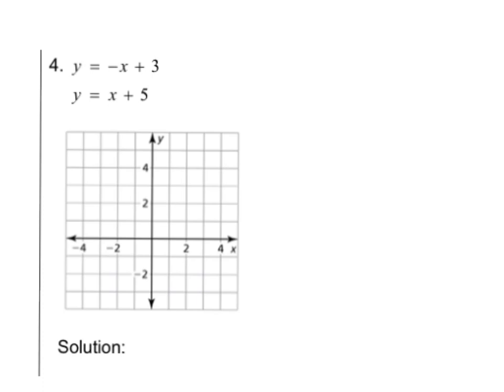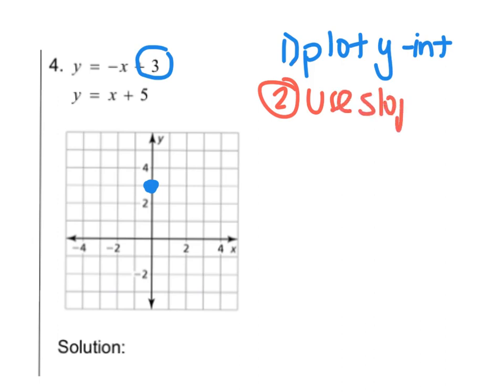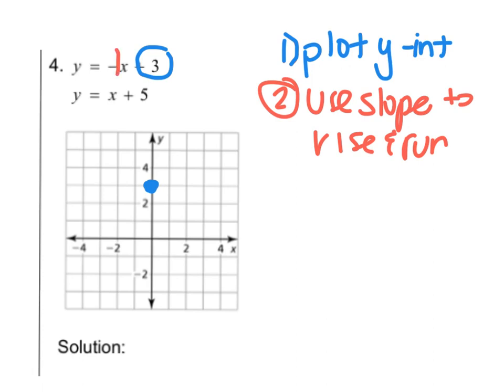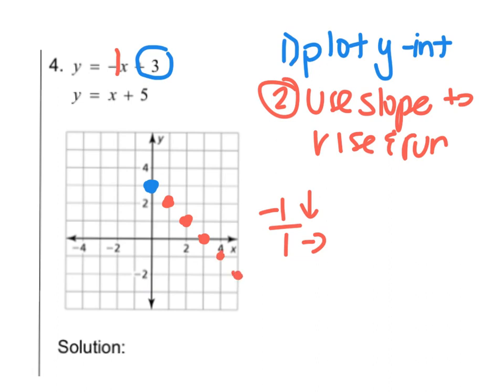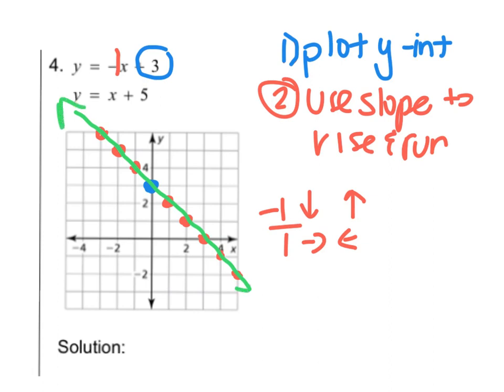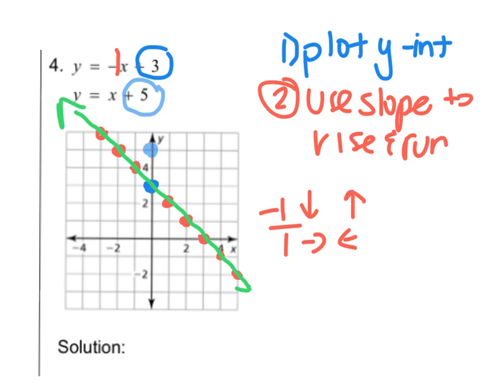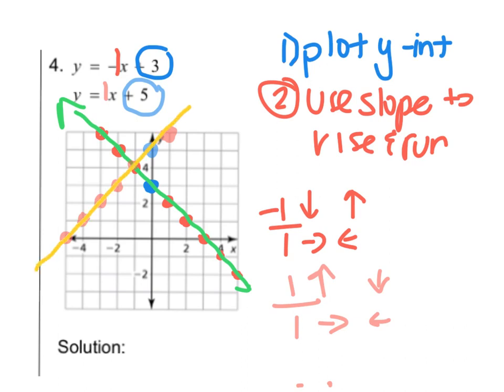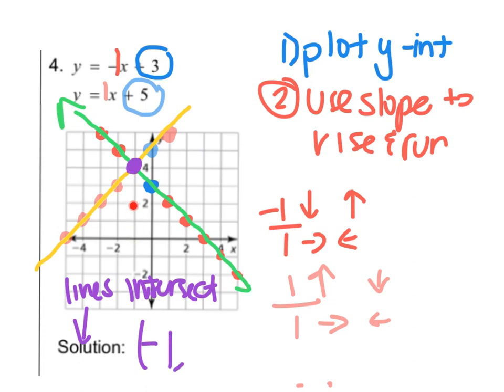5.1 - Example problem 4